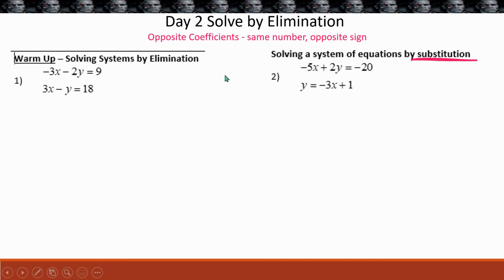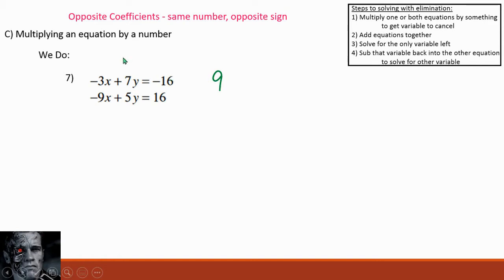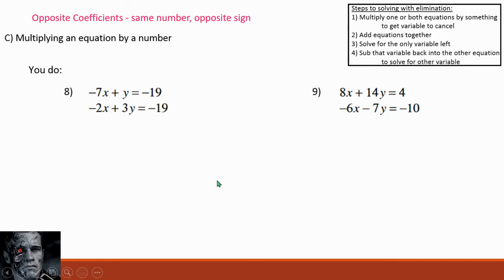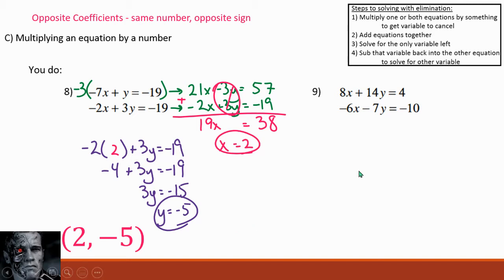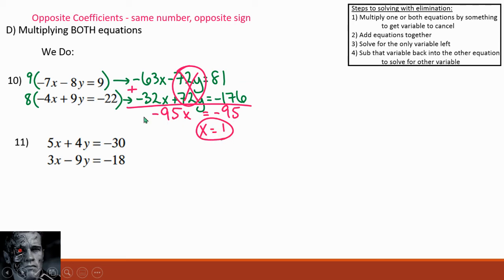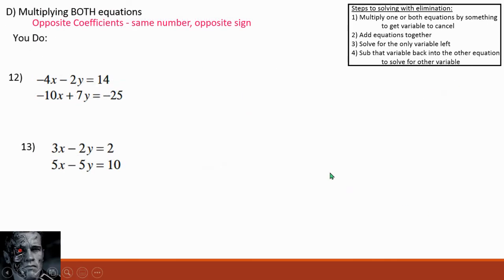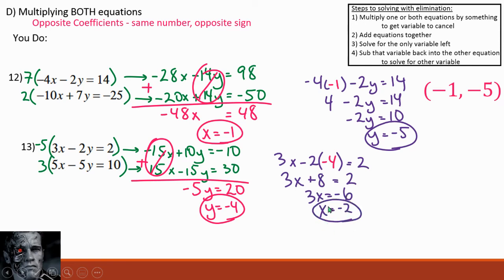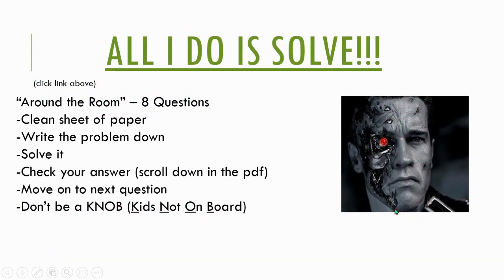Elimination - Day 2 Notes/Practice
Solving systems of equations using Elimination, Day 2.